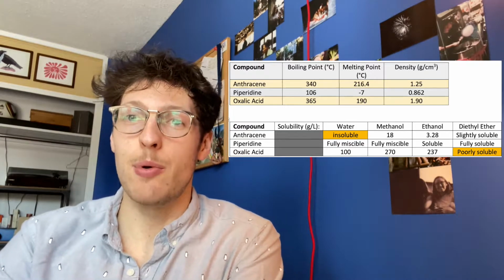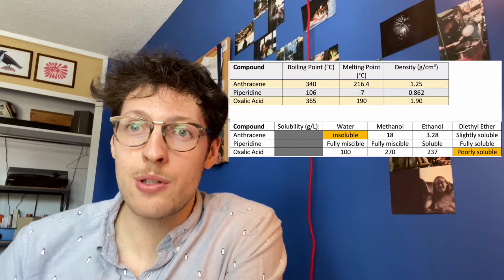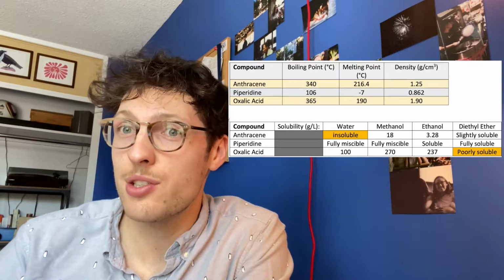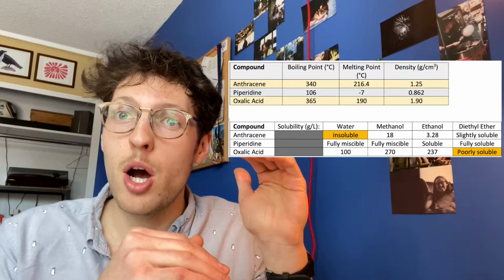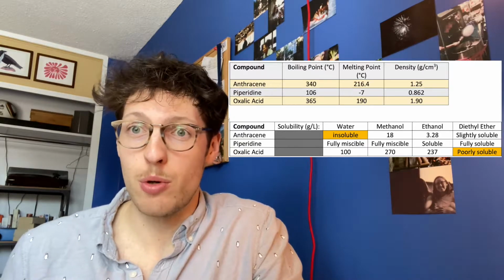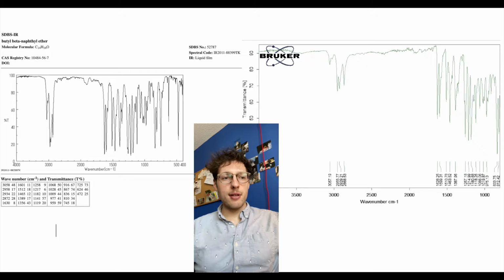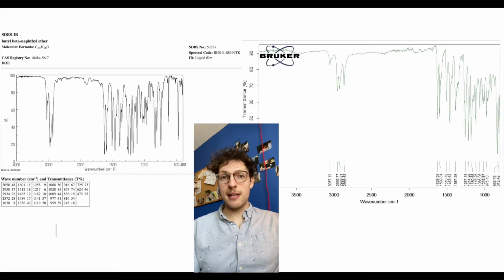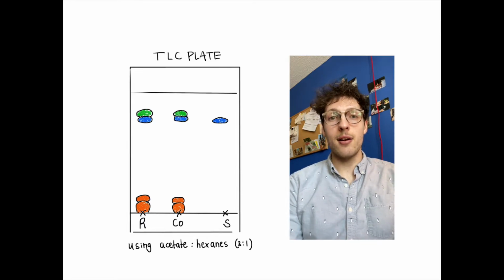CHEM LAB REPORT 3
This video is about CHEM LAB REPORT 3